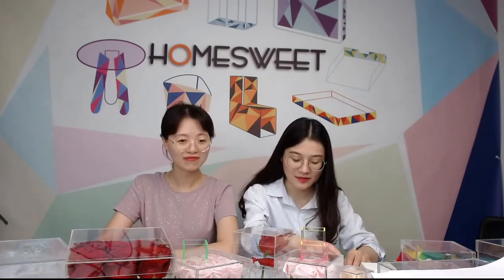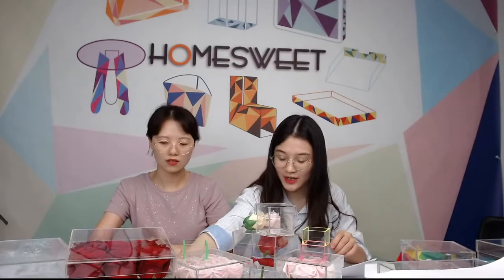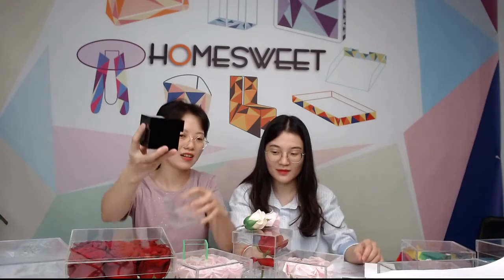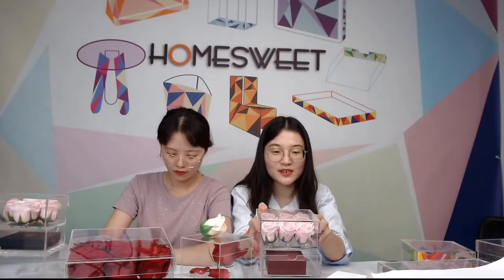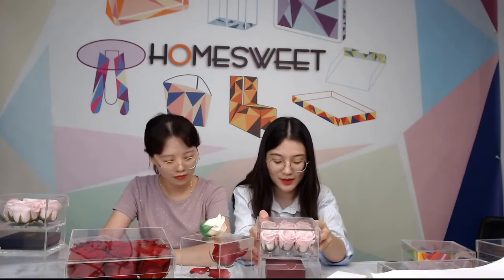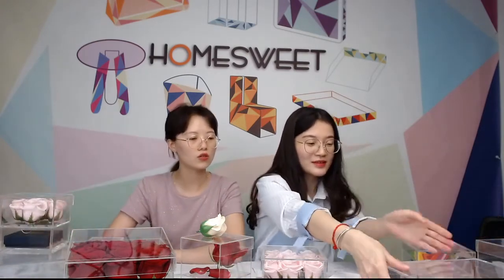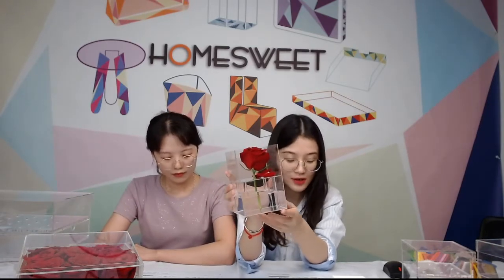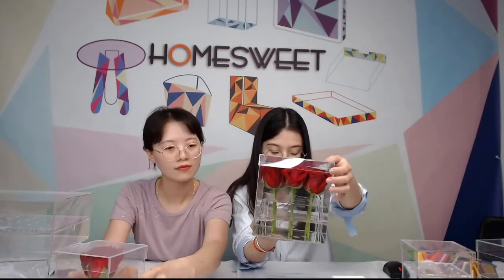Canton Fair Live customize your exclusive acrylic flower box HOMESWEET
Acrylic rose box HOMESWEET